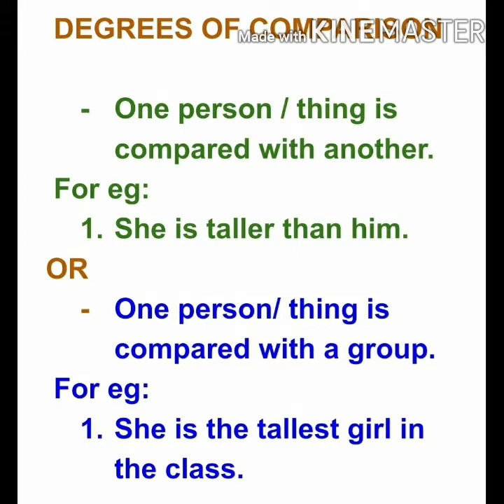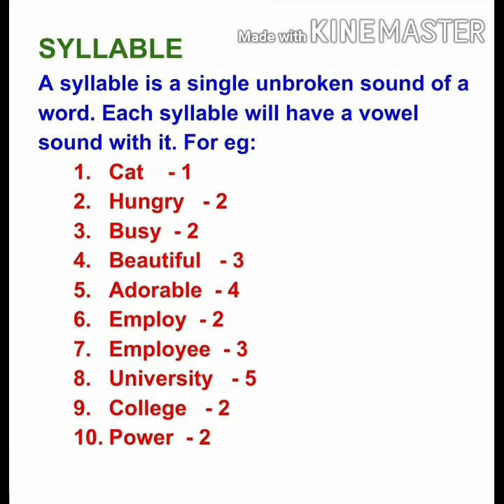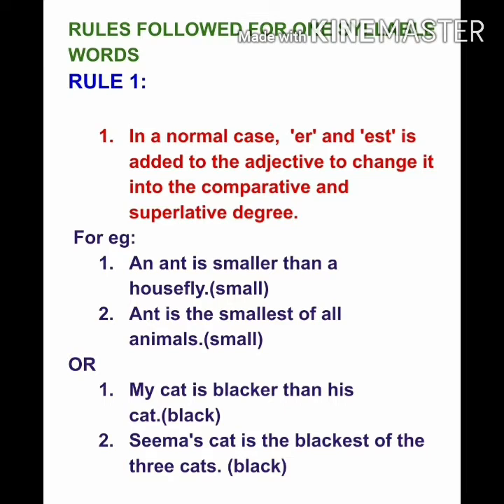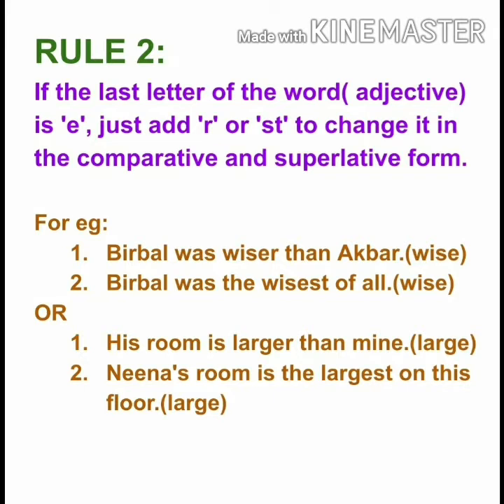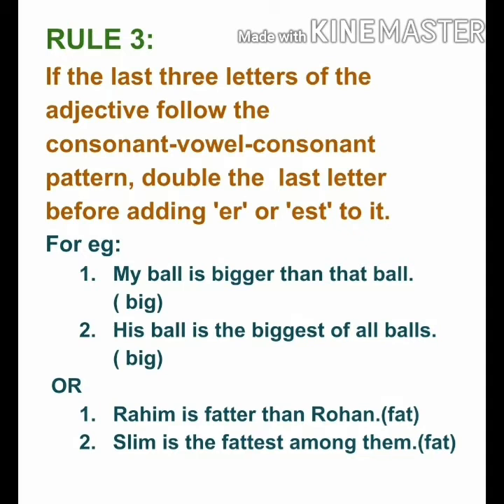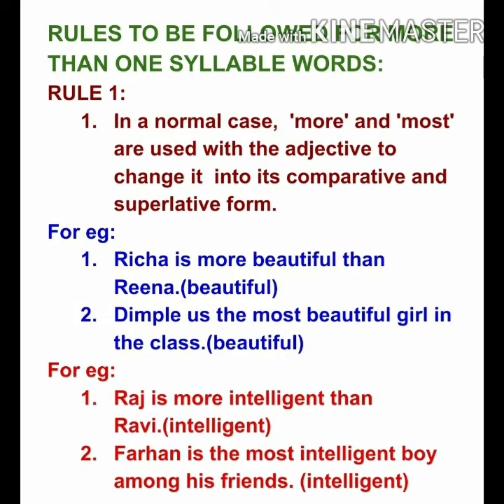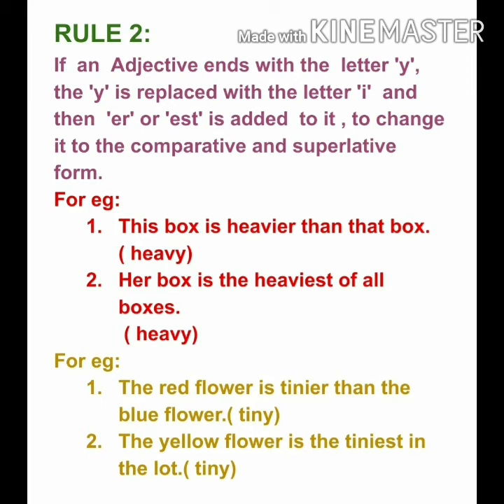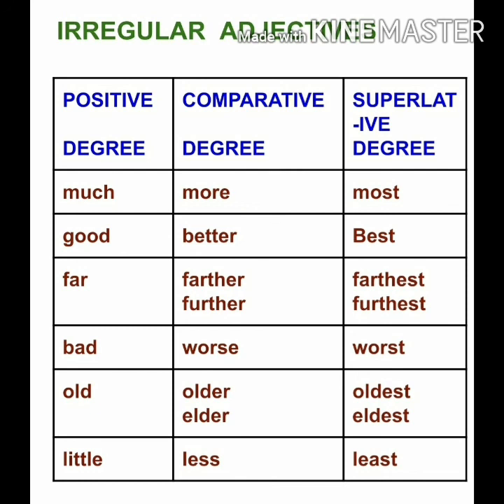DEGREES OF COMPARISON....FOR STD 4 & 5